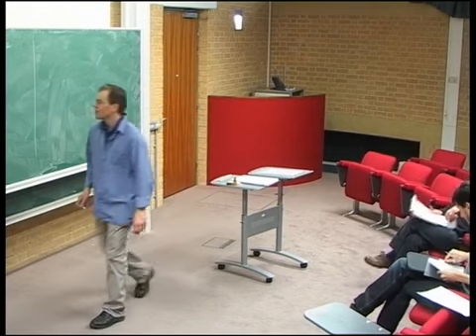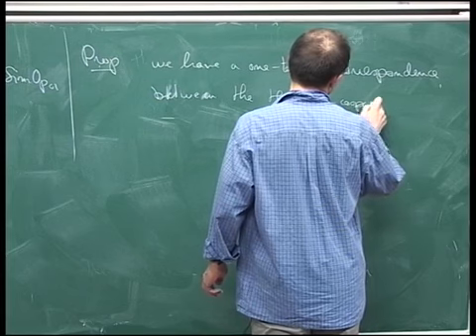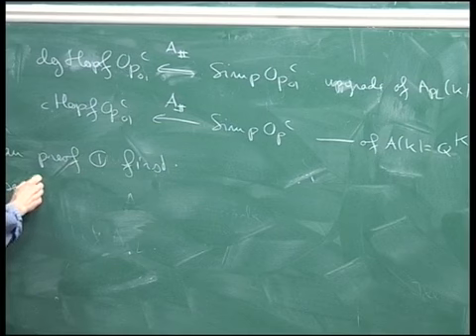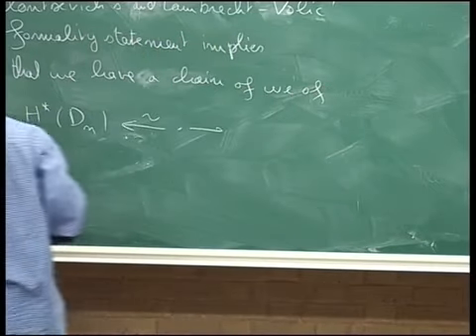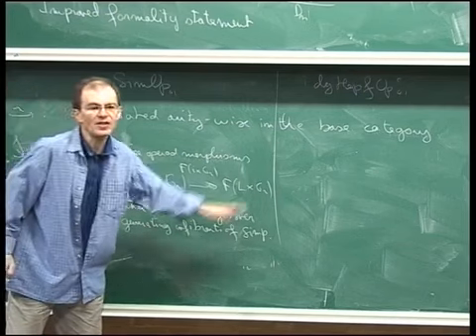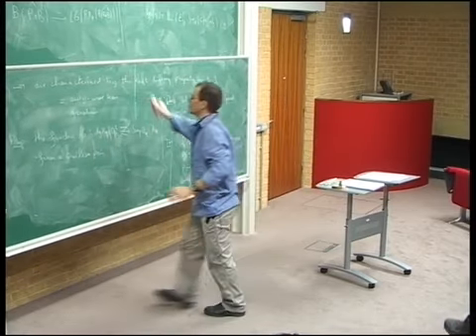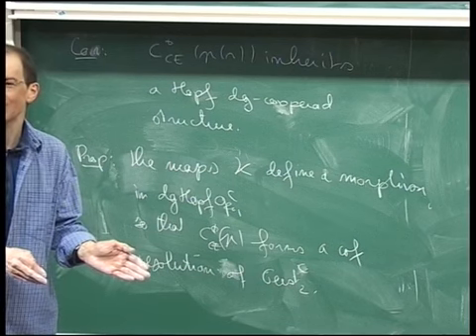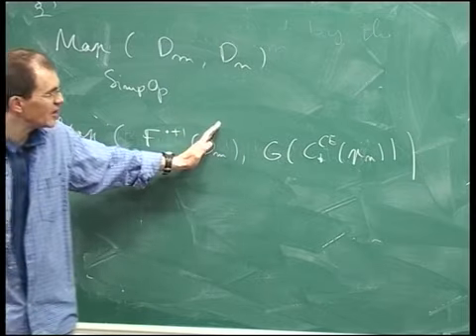Prof. Benoit Fresse | The rational homotopy theory of operads (mini-course)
Title: The rational homotopy theory of operads (mini-course)
Speaker: Professor Benoit Fresse (Université Lille 1)
Date: 12th Mar 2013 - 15:45 to 17:00